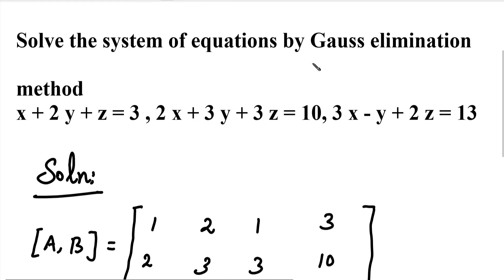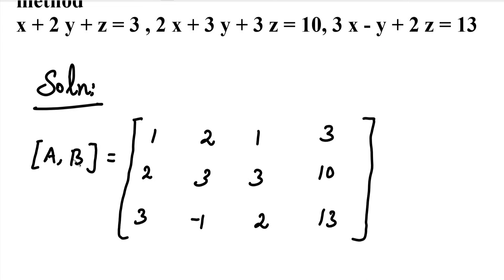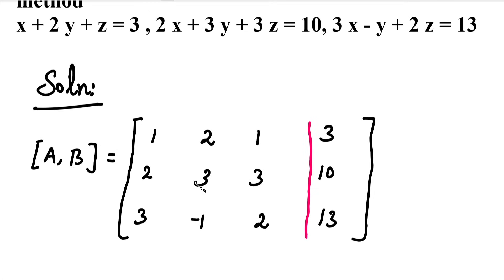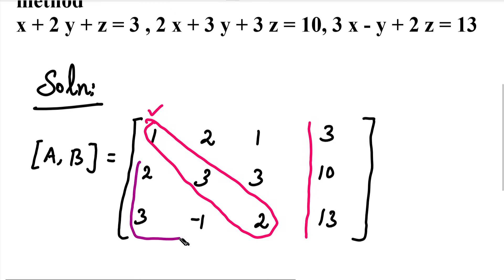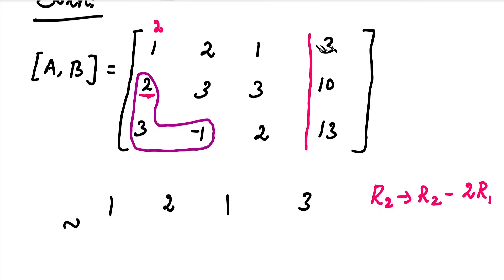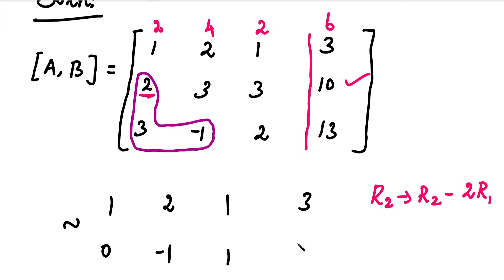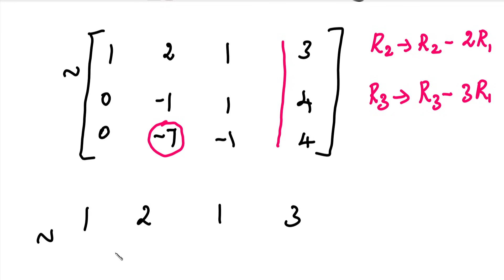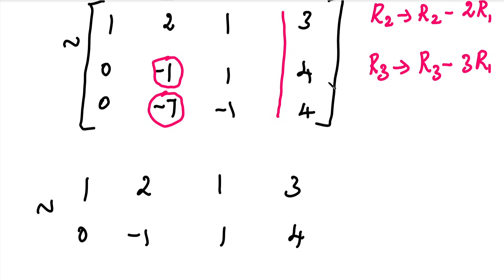SNM |MA3251|Gauss elimination method | Solution of linear system of equation | Easy method in Tamil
SNM | MA3251 | Unit 3 | Gauss elimination  method | Solution of system of equations | Easy method in Tamil